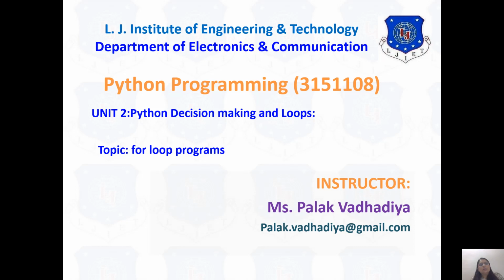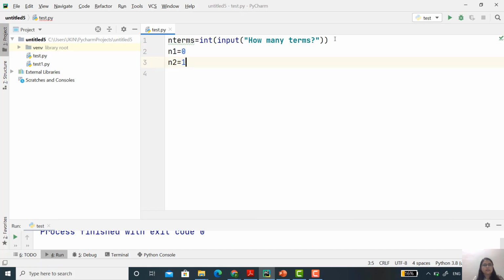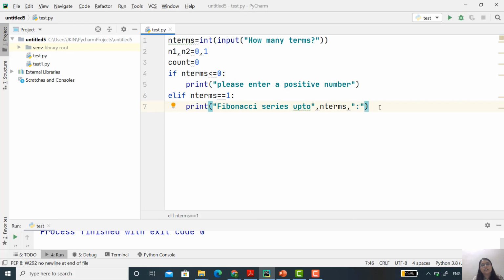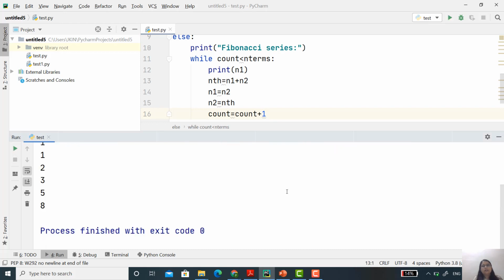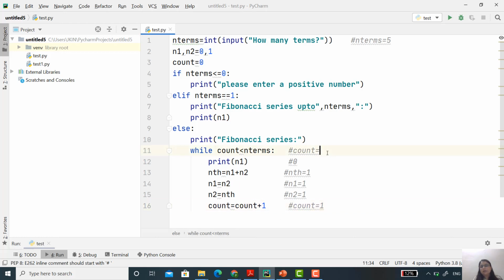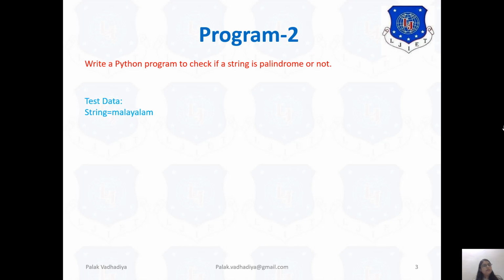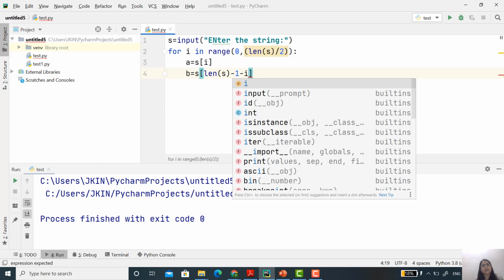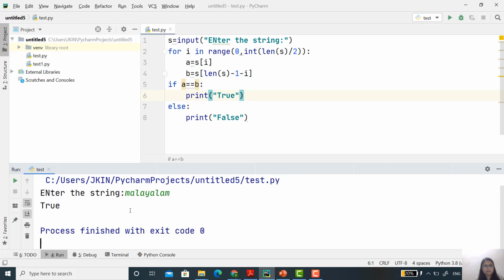SESSION 11 PYTHON PROGRAMMING SEM 5 EC for loop exercise-II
for loop exercise-II
1.Reverse a given integer number
2.Use a loop to display elements from a given list which are present at even positions
Given:
my_list = [10, 20, 30, 40, 50, 60, 70, 80, 90, 100]
3.Display the cube of the number up to a given integer
4.Find the sum of the series 2 +22 + 222 + 2222 + .. n terms
Given:
number_of_terms = 5
5.Print the following pattern
6.Use a loop to display elements from a given list which are present at odd positions
Given:
7.Display the square of the number up to a given integer